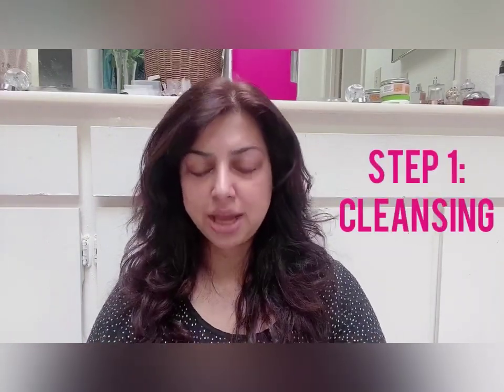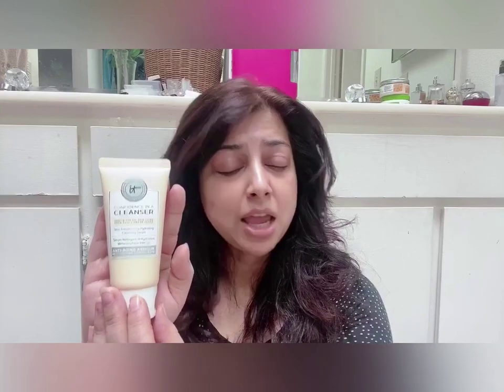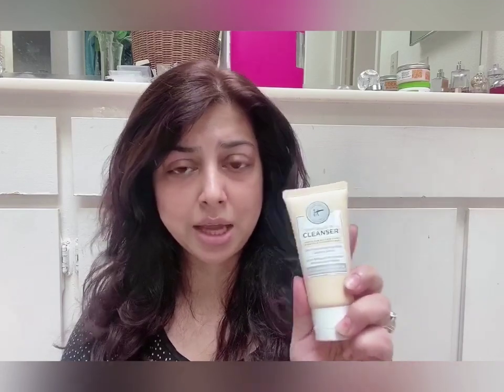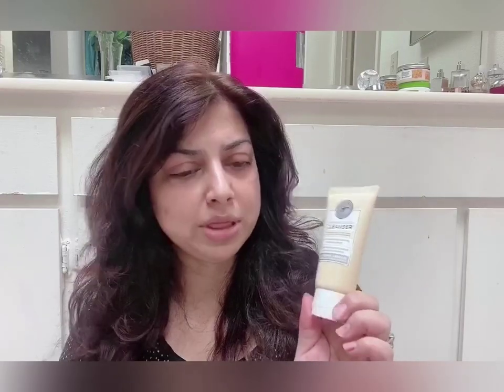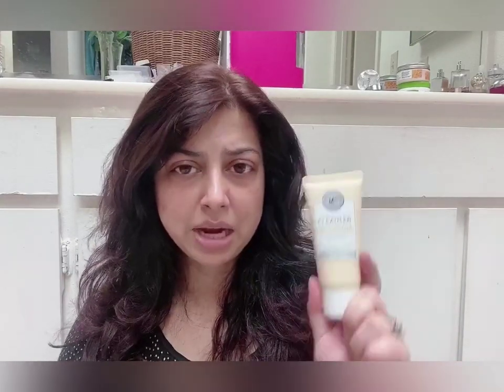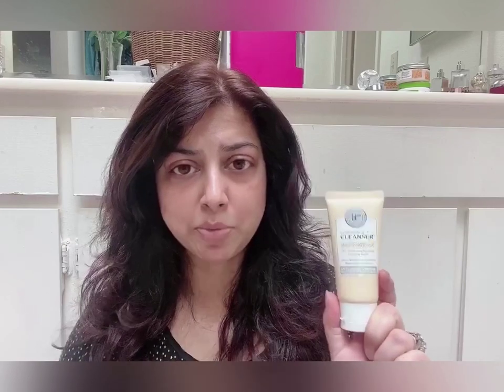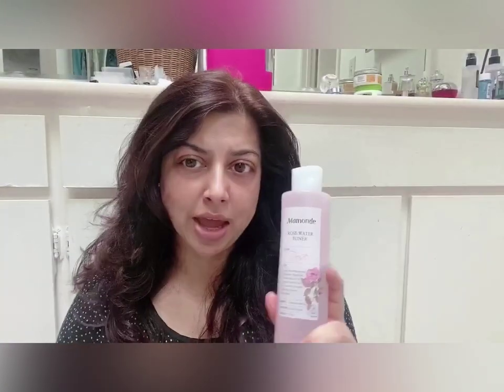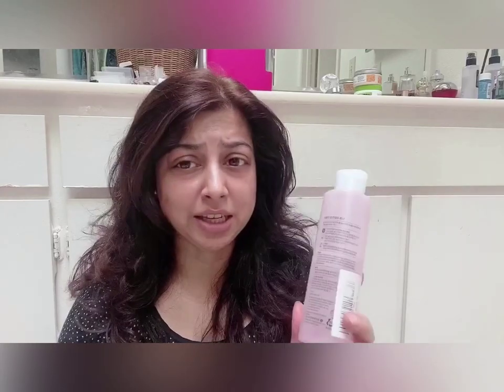6 Tips from my Morning Skincare Routine - Get a glowing, youthful skin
This video features the basic skincare steps for morning routine. In addition to walking through the steps involved, and products used, this video talks about the science and benefits of each of the steps so viewers understand the WHY!

Products used:

1. IT Cosmetics: Confidence in a Cleanser

2. Momonde Rose Water Toner

3. Biossance SQUALANE + VITAMIN C ROSE OIL

4. Farmacy Green Clean Cleanser

5. Strivecton Eye Concentrate for Wrinkles

6. CBD Calming & Balancing Eye Serum

7. Baebody Eye Gel for Under & Around Eyes, 1.7 Ounces

7. PURITO - Centella Green Level Safe Sun SPF50+ PA